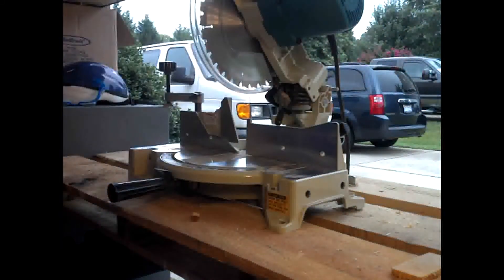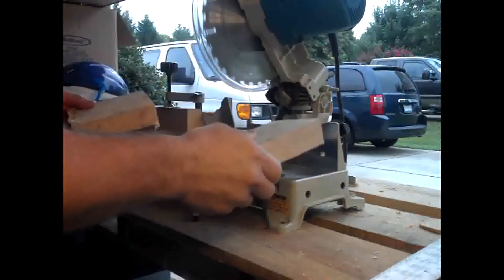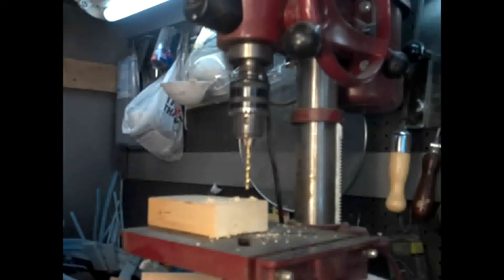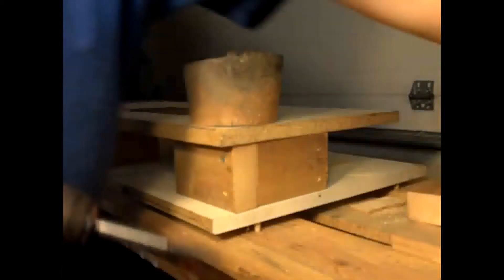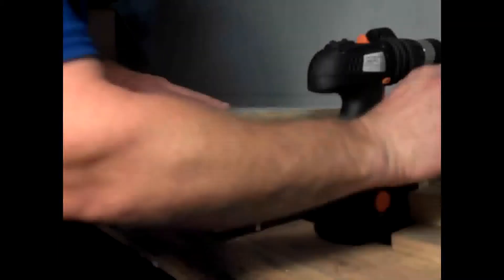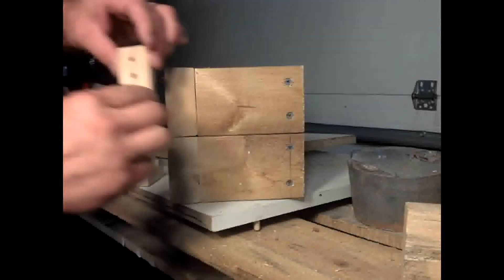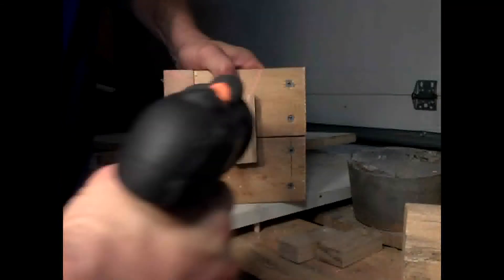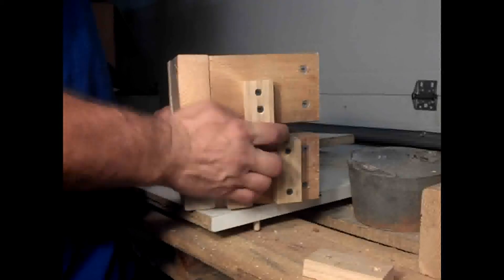How to Make a Flask Using Wood For Sand casting Metal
is my metal casting home page.  I have lots of project links there.  This video shows how I make my flasks which are used for sand casting metal. It is nice to have various sizes of flasks so that you don't use more sand than you need to for different sizes of patterns.
To use the flask, the pattern is placed on a board the the drag is put over it with the center on the drag placed around the pattern.  Then, the sand is rammed around the pattern until the drag is full.  Next, the drag is flipped over, parting dust is applied, the cope is put in place and rammed full of sand.  Then, the flask is taken apart and the pattern removed...channels are poured for the metal to flow into the mold and for the gasses to be able to exit the mold...but, that is another story...for my next video on molding.